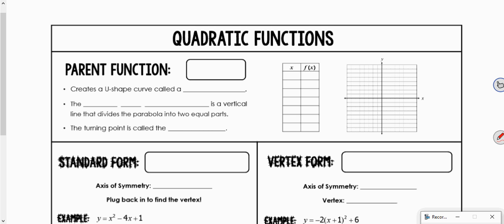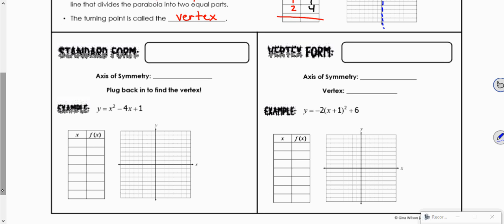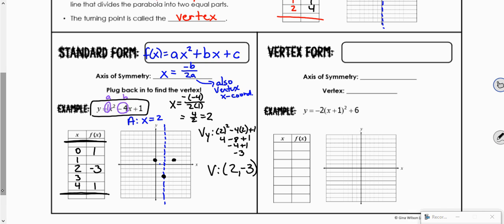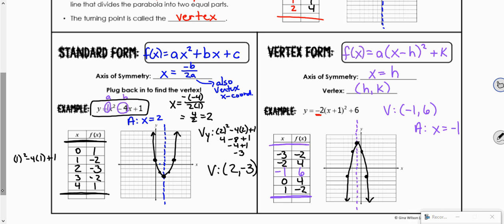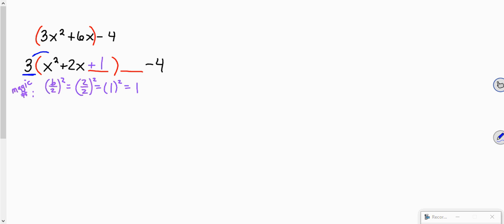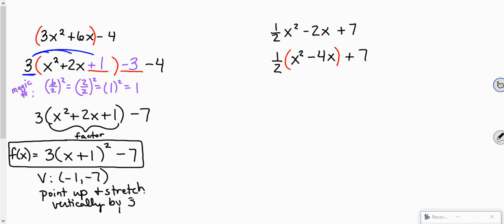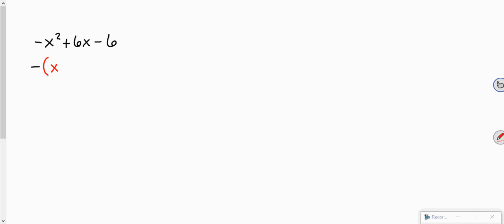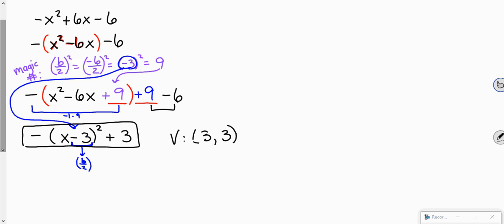Algebra II, Extra notes on section 3.6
This video covers an overview of the different forms of a quadratic function.  It also reviews completing the square when a is not equal to 1.